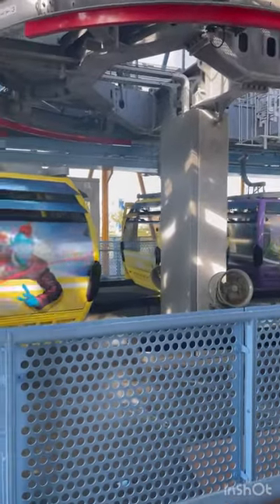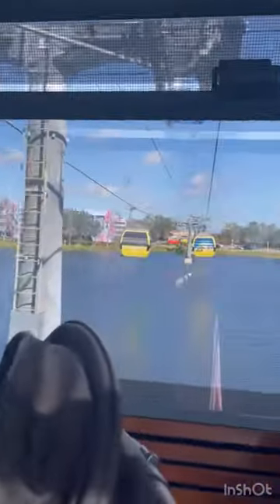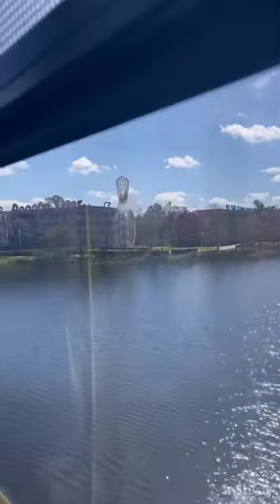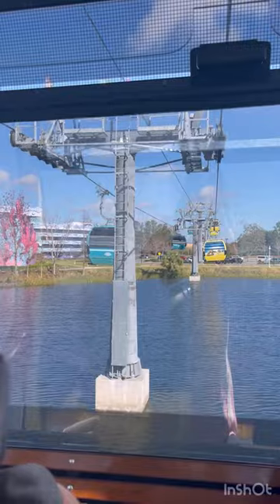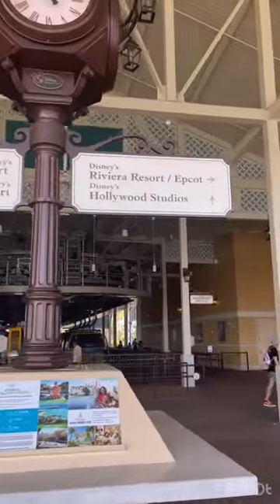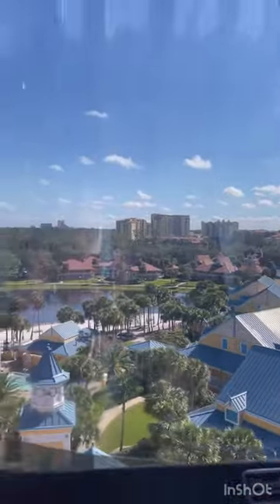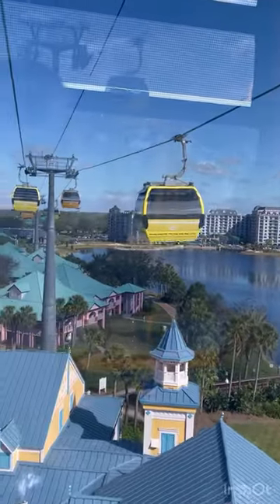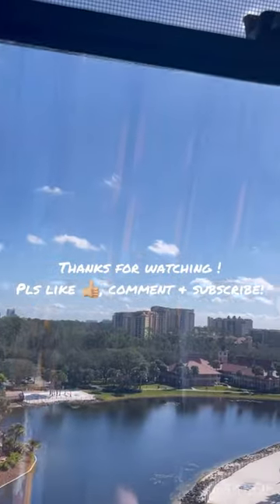Views from Disneys Skyliner 🚡 🐭 Disneys Riviera Resort , Disneys Pop Century, Art of Animation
Hi Everyone ! This is a quick video of us taking the Disney Skyliner from Disneys Pop Century Resort. The Skyliner bridge connects Disneys pop century resort to Disneys Art of Animation. The Skyliner from these Resorts takes you to Epcot , Hollywood Studios , Disneys Caribbean Beach Resort & Disneys Riviera Resort.